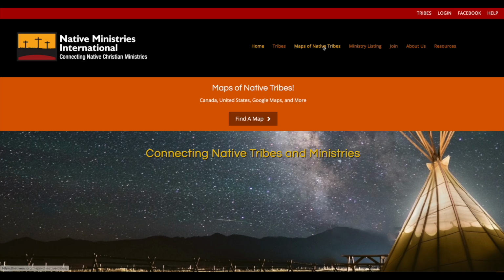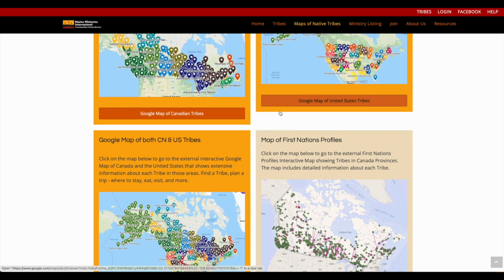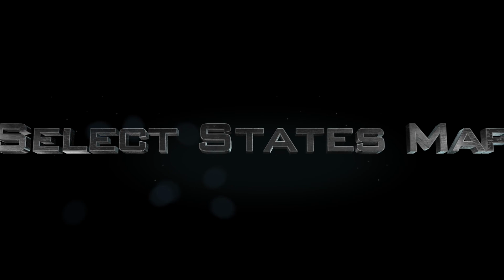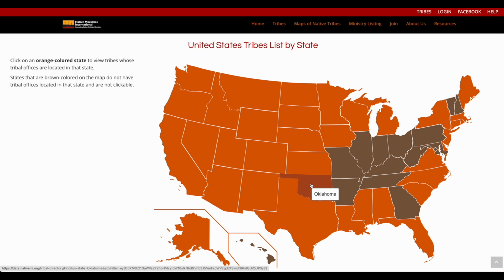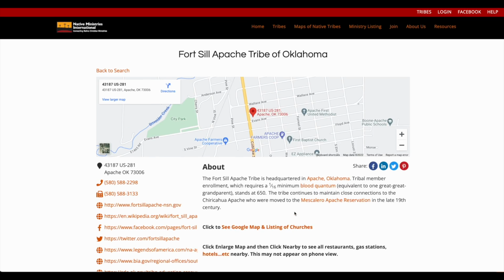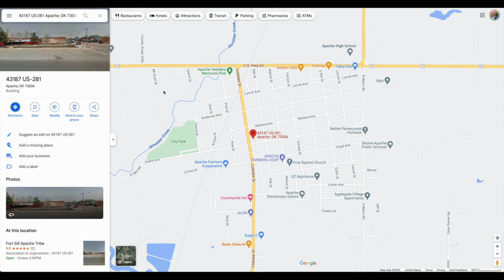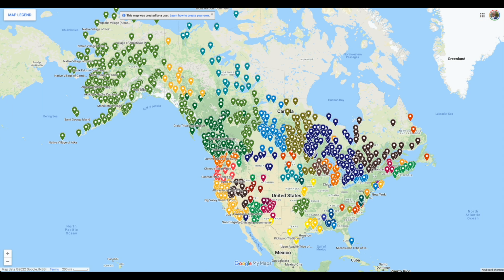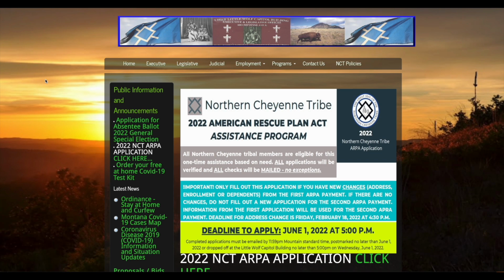NMI7 NEW MAPS OF NATIVE AMERICANS & CANADIANS HD 1080p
Native Ministries International HAS A NEW MENU FOR 7 NEW MAPS OF Overt 1100 NATIVE INDIAN NATIONS including the United States Tribes and Canada First Nations. Learn the uses of these maps and see how to use each one in this video.